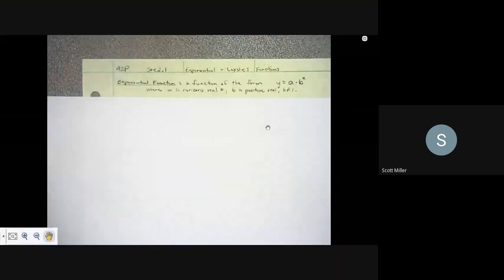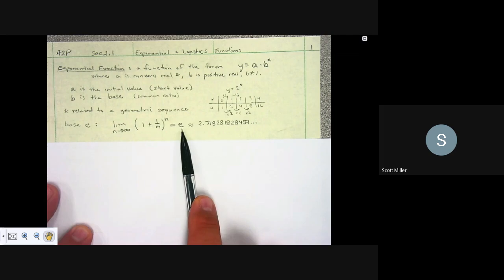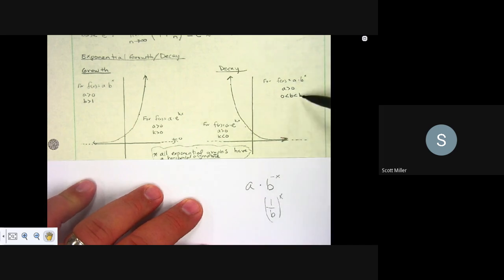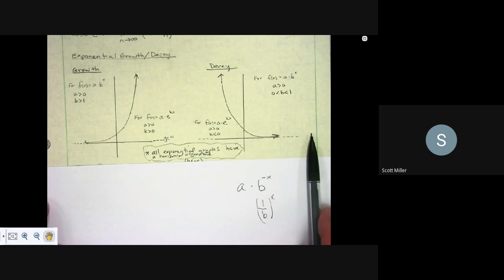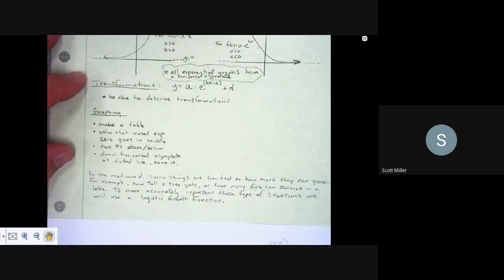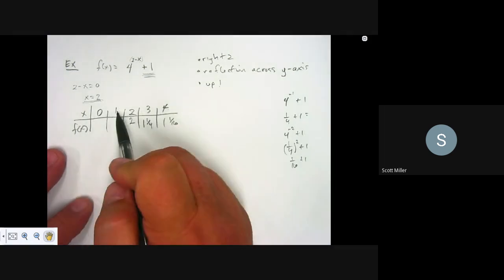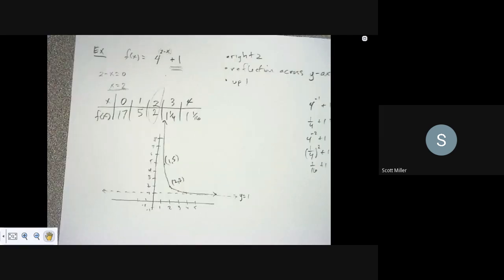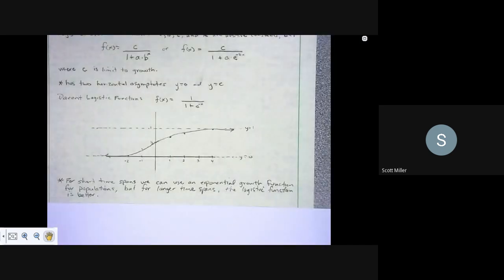Alg 2 PC Sec 2 1 Exponential & Logistic Function